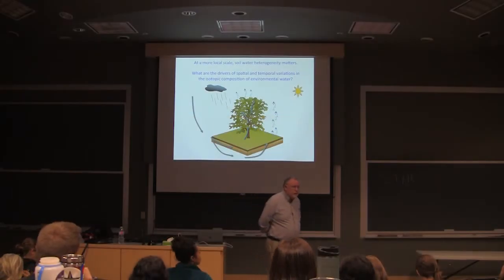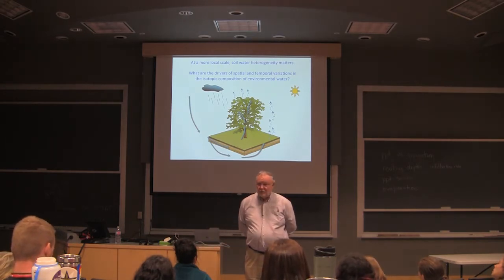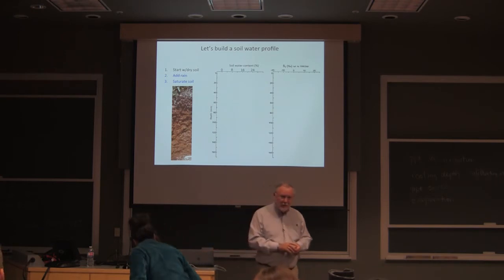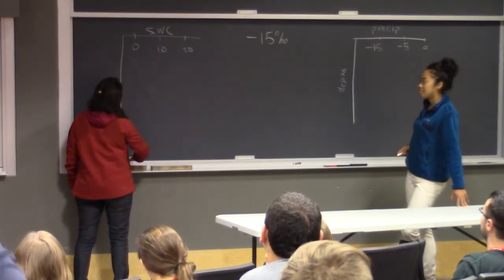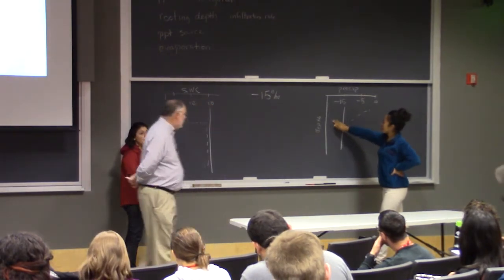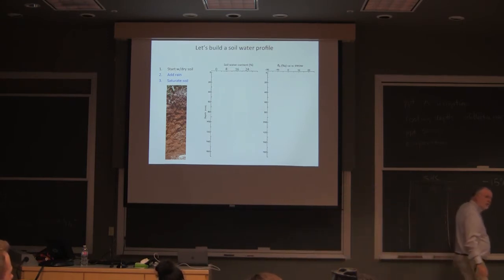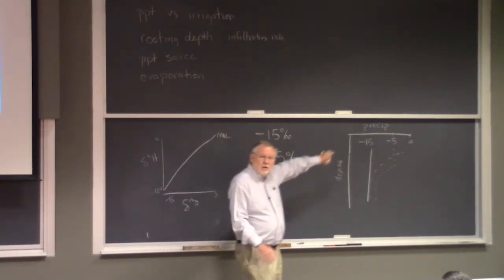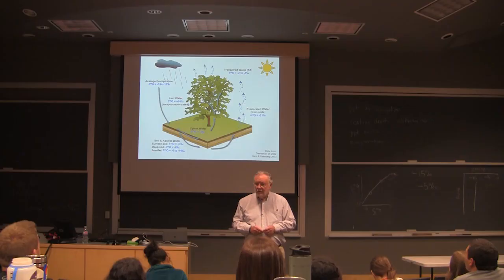7 Jim Ehleringer 2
In six videos, Jim Ehleringer at the University of Utah describes stable isotope enrichment in plants, animals, and microbes. Jim then describes how hydrogen and oxygen stable isotopes can provide information about the environment in which that organism lived as well as information about its geo-location. The PDF copy of all lecture slides associated with this lecture can be downloaded